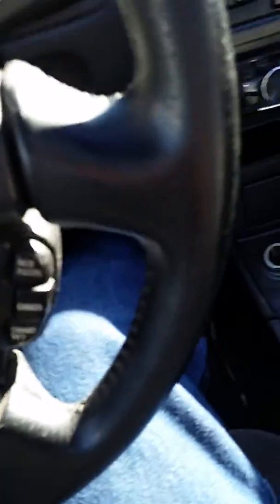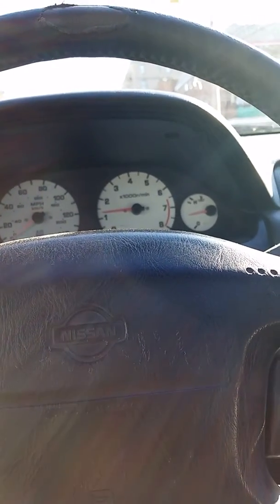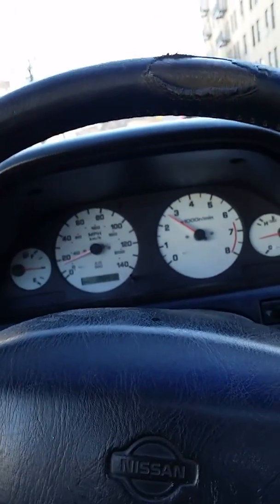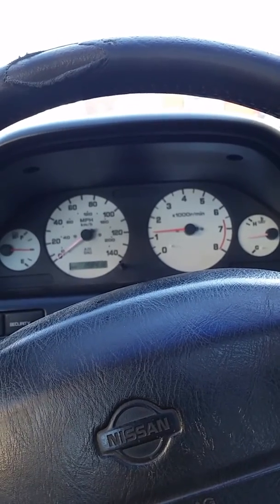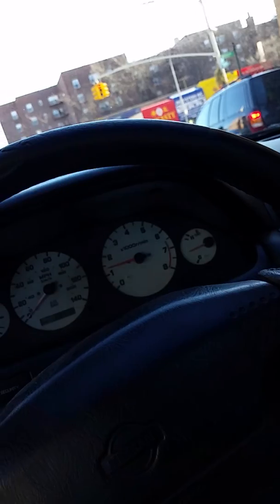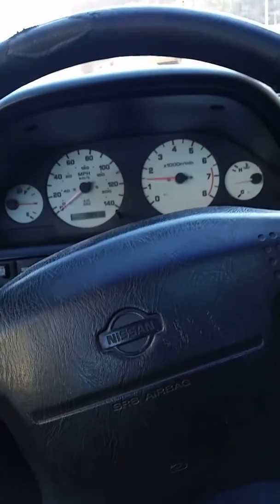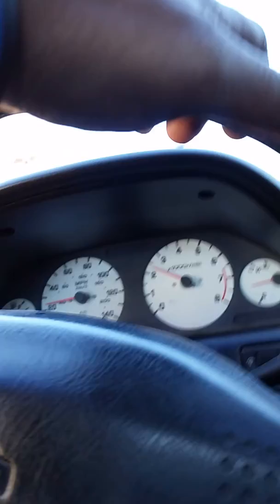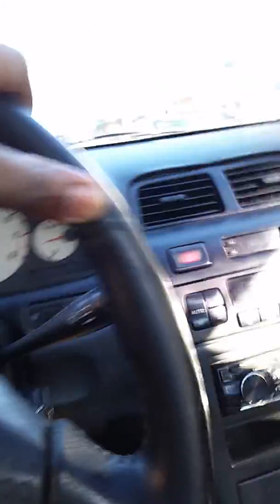nissaan maxxima 4dsc